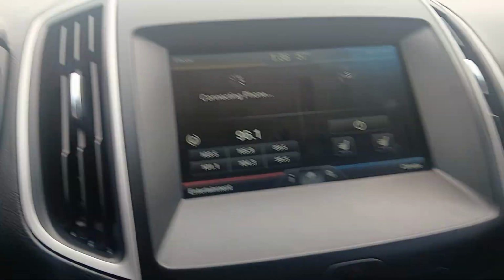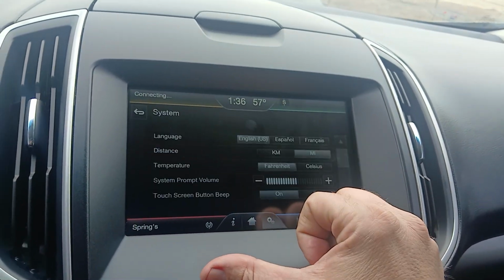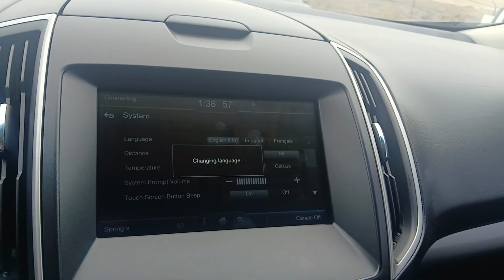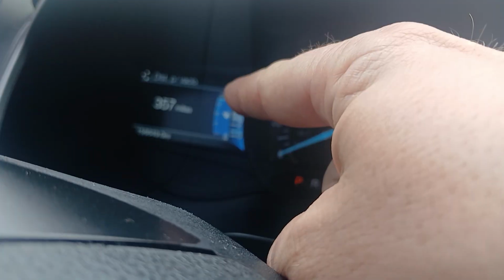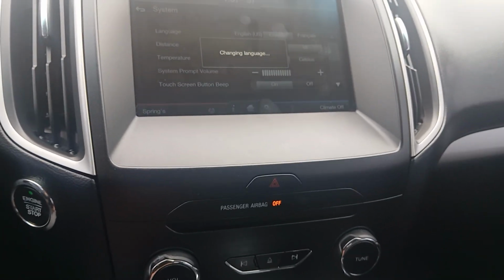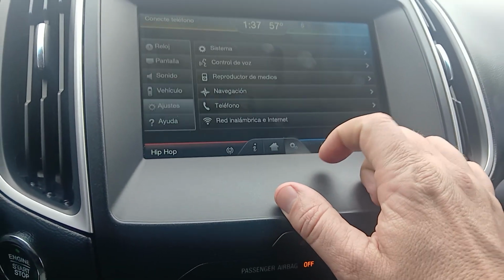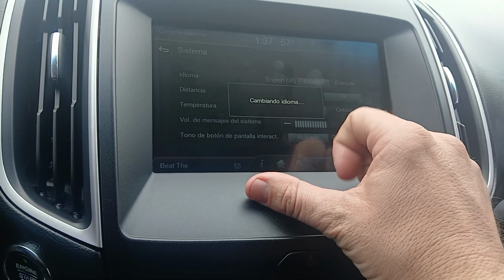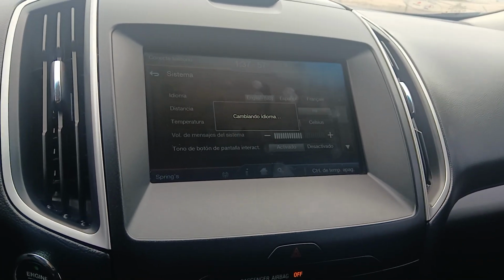How to Change Language to English, Spanish, or French – Ford Edge (2015–2024)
Need to switch the display language in your Ford Edge? 🌐🚙
This quick step-by-step guide shows you how to change the SYNC infotainment system language between English, Spanish, and French using the settings menu — no tools or dealer visit required. Perfect if you bought a used vehicle or accidentally changed the language.

Works for the following model years:
2015 Ford Edge
2016 Ford Edge
2017 Ford Edge
2018 Ford Edge
2019 Ford Edge
2020 Ford Edge
2021 Ford Edge
2022 Ford Edge
2023 Ford Edge
2024 Ford Edge

In this video you’ll learn:
✔️ Where to find the SYNC Language / System settings menu
✔️ How to switch between English, Español, and Français
✔️ How to confirm the change saved correctly
✔️ What to do if the language option is grayed out or locked

Great for new owners, rental drivers, or anyone resetting vehicle preferences before resale.